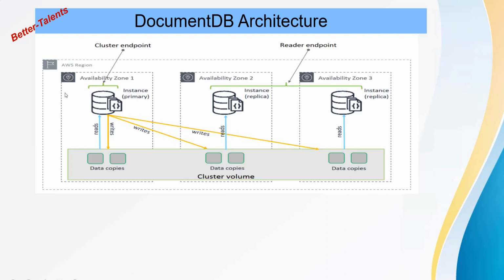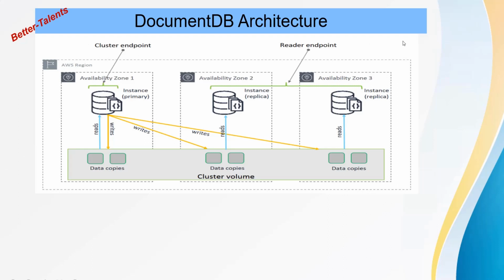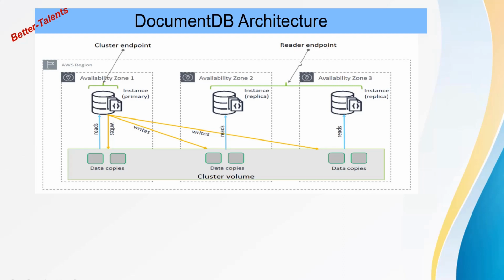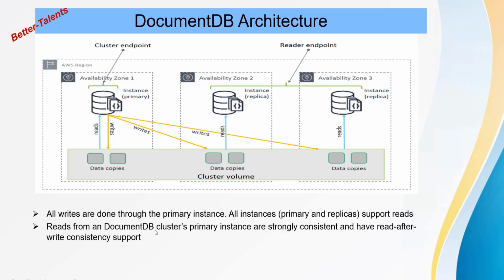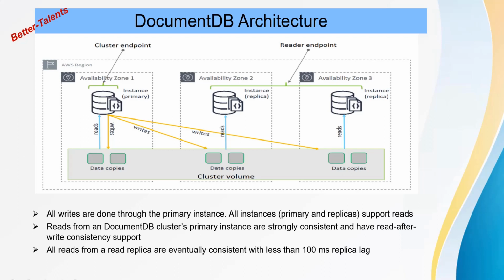AWS DocumentDB Architecture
what is Document DB Architecture